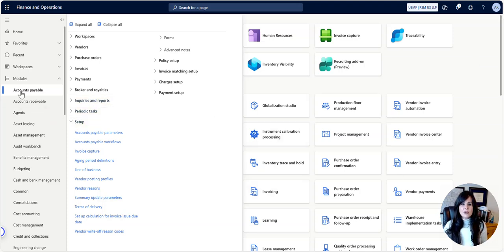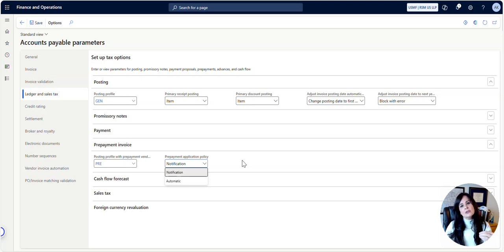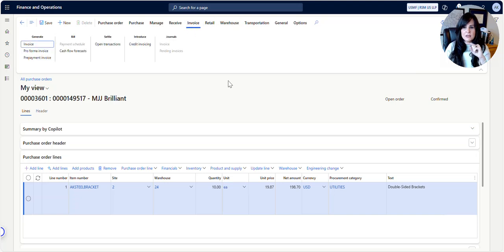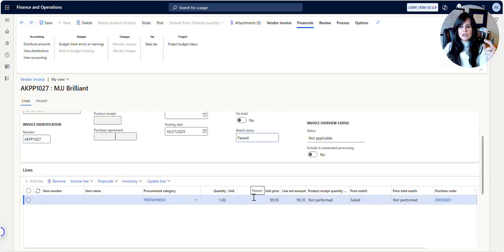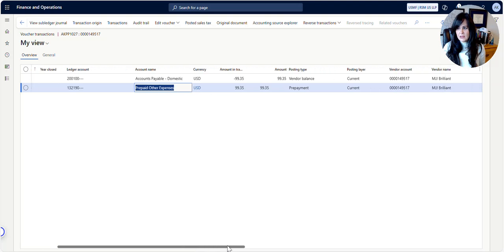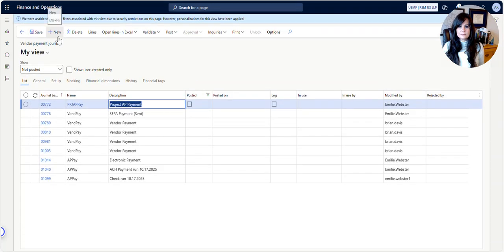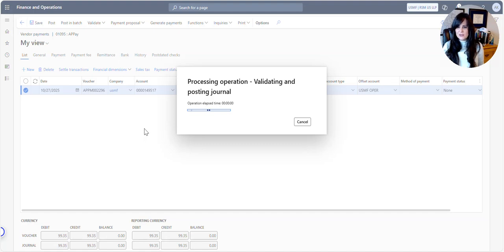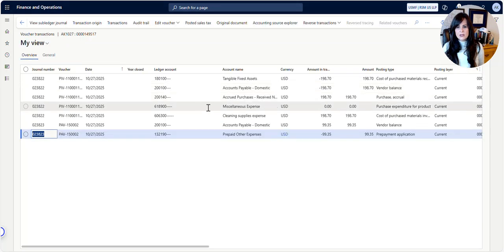How to create and apply a Prepayment to a Purchase Order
Thought of the Day: "Just because you failed doesn't mean you're a failure. A loss doesn't make you a loser and while you may have quit, you’re not a quitter. One moment doesn’t define you or your life. Keep learning, get better, and grow stronger through adversity and become all you’re meant to be!”

Tip of the Day: In Microsoft Dynamics D365 Finance and Supply Chain, it is quick and easy to create and apply the Prepayment to a Purchase Order. This process involves setting up a prepayment invoice linked to a specific purchase order, which allows you to record and track advance payments made to vendors.

In the video, I demonstrate how to configure the prepayment parameters, enter the prepayment amount, and apply the payment so that it is reflected against the purchase order. This ensures your financial records are accurate and provides visibility into outstanding prepayments, streamlining vendor management and procurement workflows.

Until next time, keep your head in the cloud, and keep working wise!

To advance your consulting skills, let me share my Microsoft Dynamics D365 F&SC expertise with you by signing for my post notifications or subscribe to my YouTube Channel @aliciakmvp MVP Contributor ID = ?wt.mc_id=MVP_346423